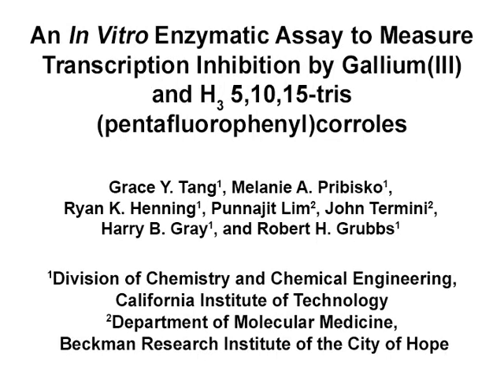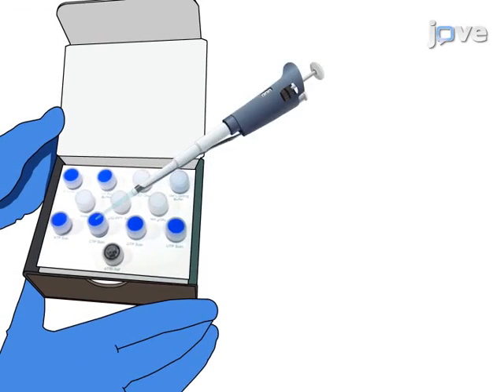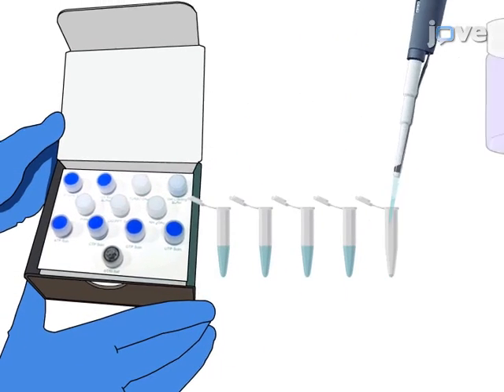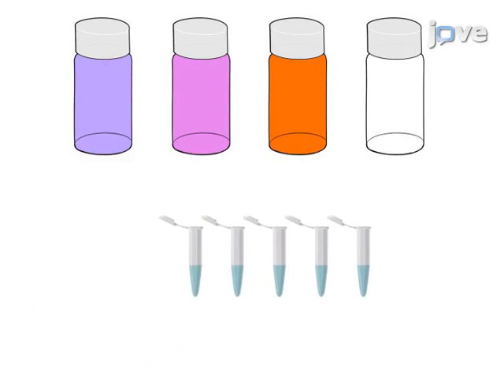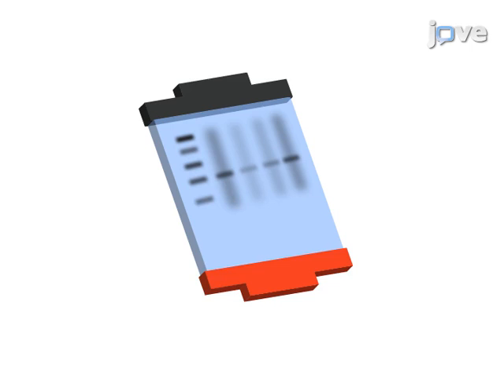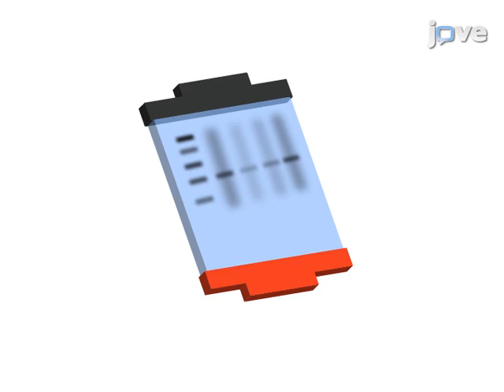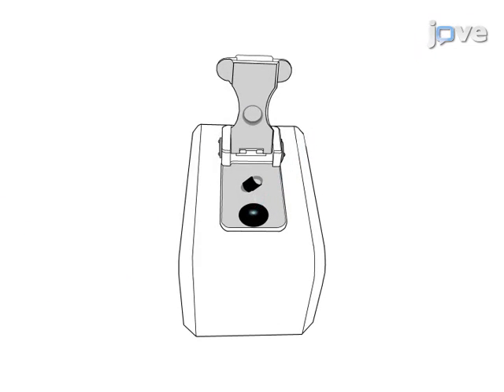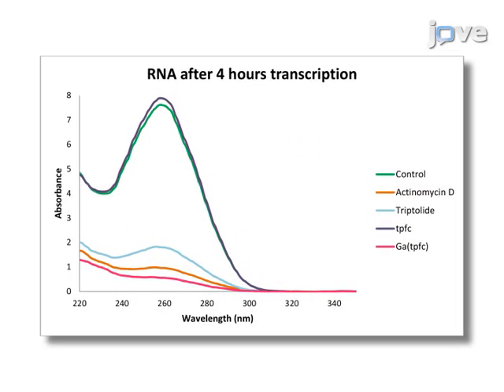Enzymatic Assay To Measure Transcription Inhibition By Gallium(III) l Protocol Preview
An In Vitro Enzymatic Assay to Measure Transcription Inhibition by Gallium(III) and H3 5,10,15-tris(pentafluorophenyl)corroles -  a 2 minute Preview of the Experimental Protocol

Grace Y. Tang, Melanie A. Pribisko, Ryan K. Henning, Punnajit Lim, John Termini, Harry B. Gray, Robert H. Grubbs
California Institute of Technology, Division of Chemistry and Chemical Engineering; Beckman Research Institute of the City of Hope, Department of Molecular Medicine;

Gallium(III) 5,10,15-(tris)pentafluorophenylcorrole and its freebase analogue exhibit low micromolar cell cytotoxicity. This manuscript describes an RNA transcription reaction, imaging RNA with an ethidium bromide-stained gel, and quantifying RNA with UV-Vis spectroscopy, in order to assess transcription inhibition by corroles and demonstrates a straightforward method of evaluating anticancer candidate properties.